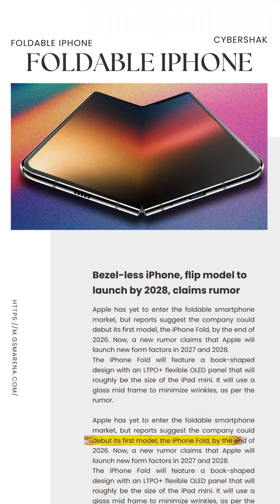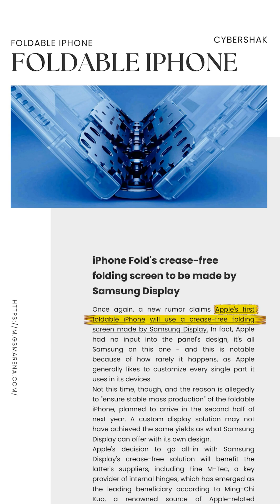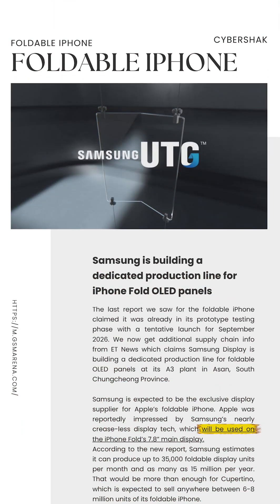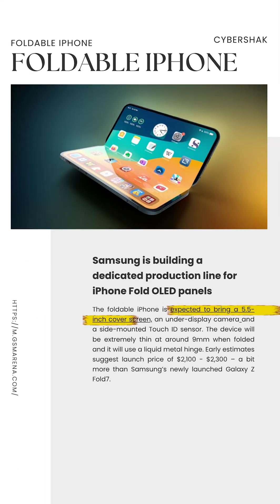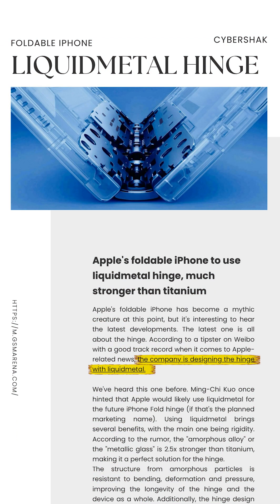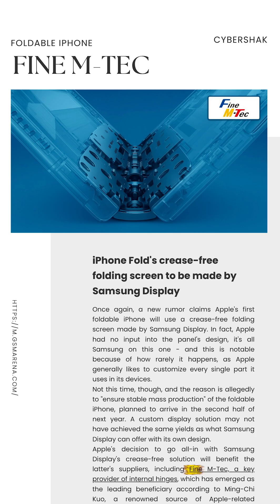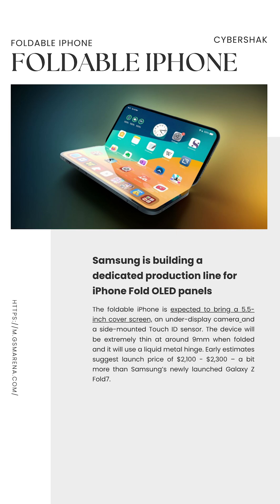foldableiphone 😱 Apple’s First Foldable iPhone – Samsung Display & M Tech Hinge?!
Apple’s first foldable iPhone might be coming in 2026! According to new leaks, Samsung Display is making the screen while M Tech is developing the hinge system. Here’s what the rumors reveal so far 👀